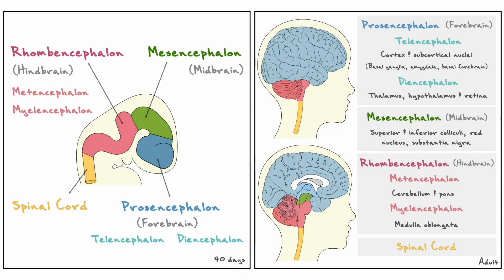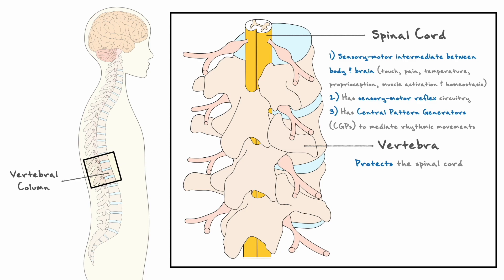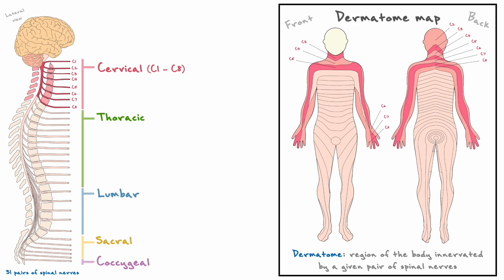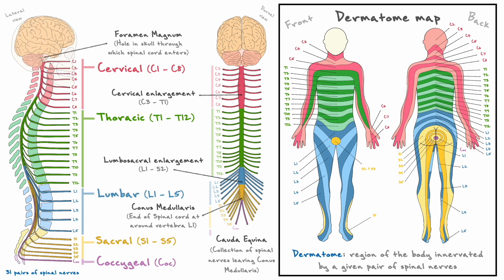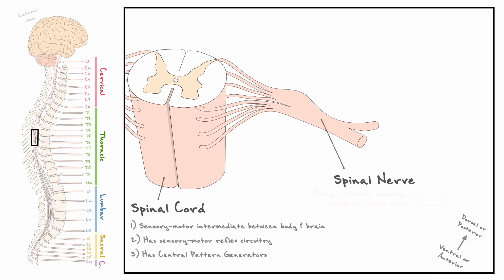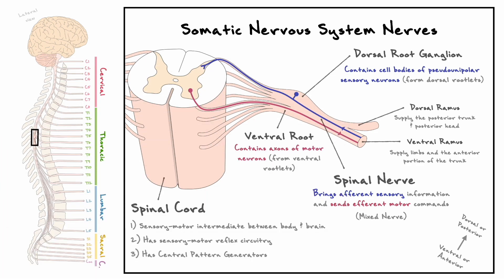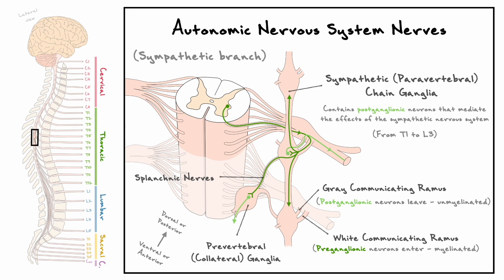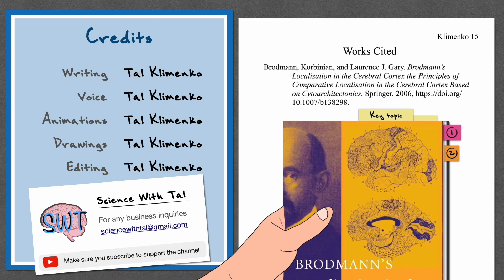External Anatomy Of The Spinal Cord Explained (Spinal Nerves & Dermatomes) | Clip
In this video, we will cover some important notions about the anatomy of the spinal cord. This video will focus on the external components. Namely, we will cover spinal nerves & their associated dermatome regions and then we will dive deeper into the function of spinal nerves for both the somatic and autonomic systems.

You can consult the PDF of the recapitulative drawings of this video

This conversation on the anatomy of the CNS follows from core concepts discussed in our 3-part conversation about neurons. To watch:

2- Second part (The Neuromuscular Junction as the model of the chemical synapse), make sure to go

3- Third part (Properties of Neurons In The Central Nervous System), make sure to go

TIMESTAMPS

0:00 Introduction
0:13 Intro to structure & functions
3:27 Spinal nerve divisions & dermatomes
8:17 Navigation review
10:10 Spinal nerve function & terminology (Somatic)
11:59 Autonomic processing
14:48 Spinal nerve function & terminology (Sympathetic)
16:25 Spinal nerve function & terminology (Parasympathetic)
17:27 Outro

RESOURCES

- Dale Purves: Neuroscience (6th edition)
- Eric Kandel: Principles of neural science (6th edition)
- Lodish: Molecular Cell Biology (9th edition)
- Widmaier, Eric P.: Human Physiology: The Mechanisms of Body Function (16th edition)
- Snell, Richard S, Splittgerber Ryan: Snell's Clinical Neuroanatomy (7th edition)
- Drake Richard et al: Grays Anatomy for Students (4th edition)
- Brodmann, Korbinian, and Laurence J. Gary: Brodmann’s Localization in the Cerebral Cortex the Principles of Comparative Localisation in the Cerebral Cortex Based on Cytoarchitectonics
- Raccah, Omri et al: Does the Prefrontal Cortex Play an Essential Role in Consciousness? Insights from Intracranial Electrical Stimulation of the Human Brain
- Rezaeyan, Abolhasan et al.: Reorganizing brain structure through olfactory training in post-traumatic smell impairment: An MRI study
- Nieuwenhuys R: The myeloarchitectonic studies on the human cerebral cortex of the Vogt-Vogt school, and their significance for the interpretation of functional neuroimaging data

CREDITS